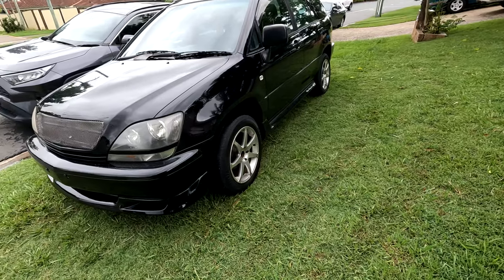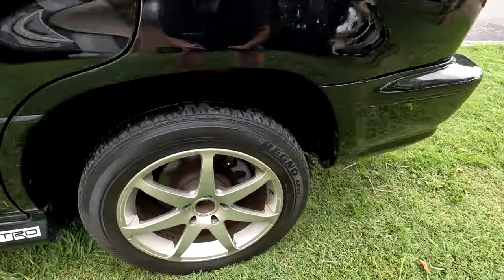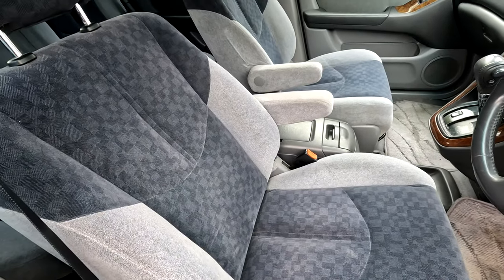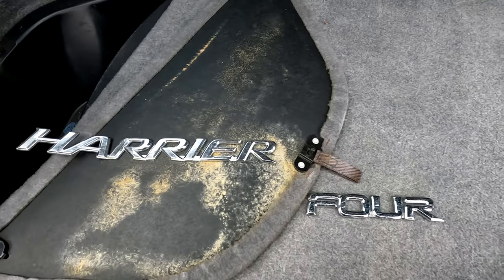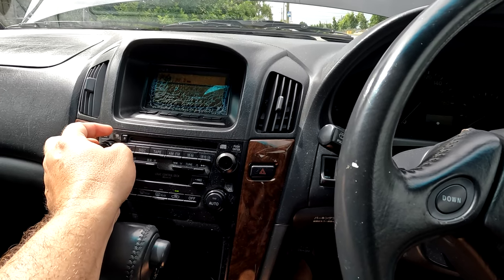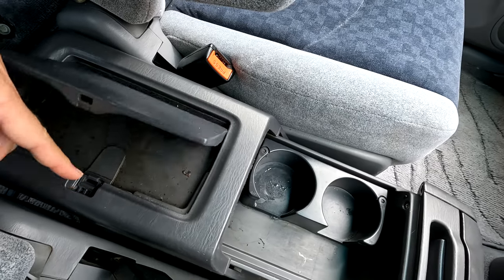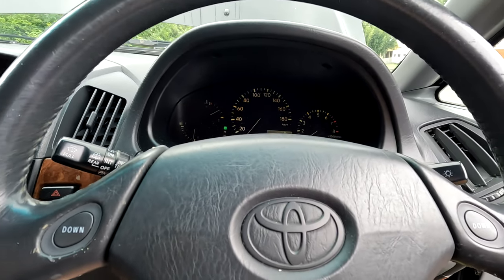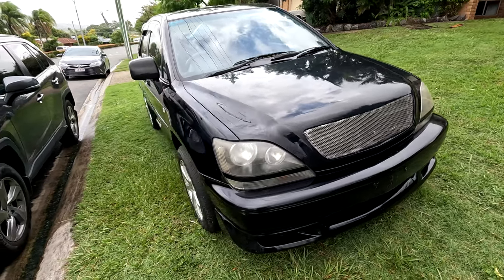I bought a JDM Toyota Harrier for $1550 at a local car auction whats it like?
I show you my 1998 JDM Toyota Harrier Lexus RX 300 I bought at a local car auction for $1550!